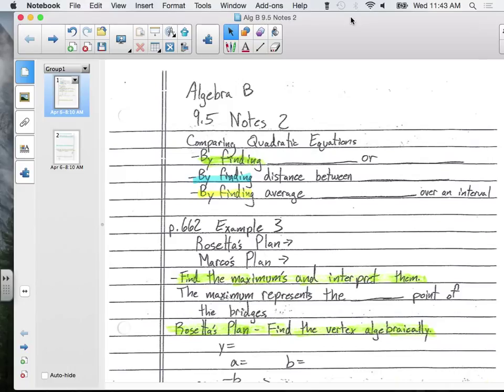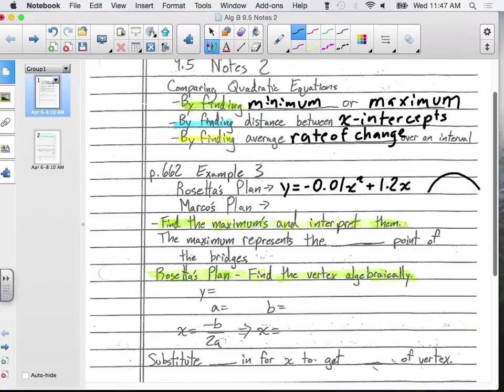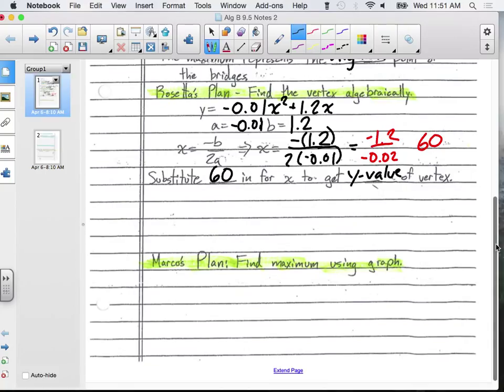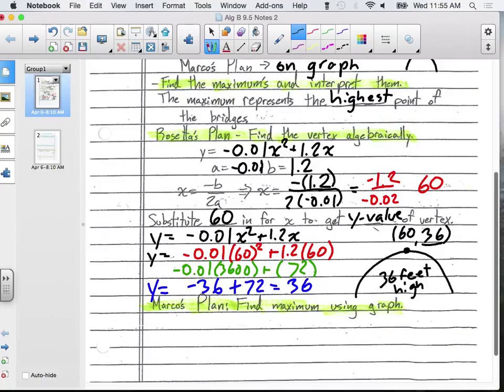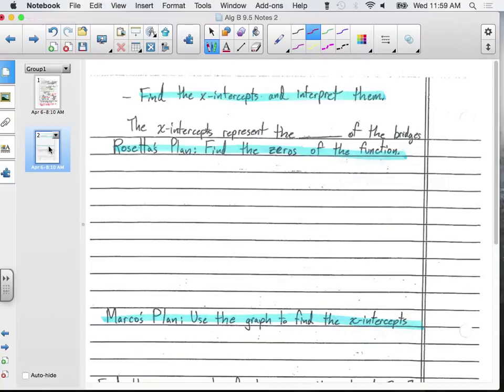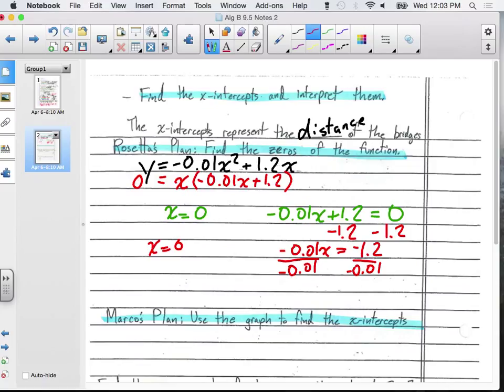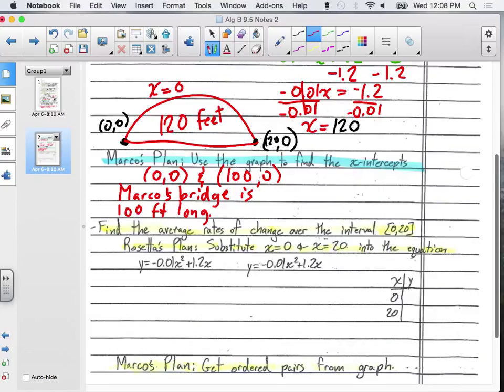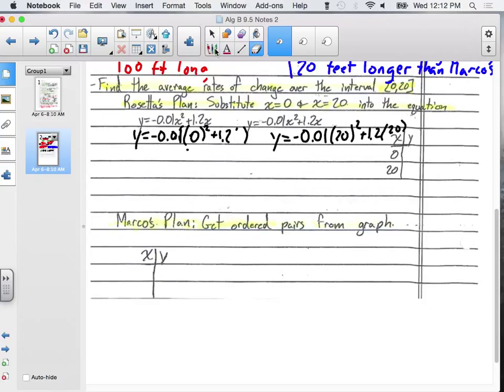Alg B 9.5 Notes 2 Part 1 Recording